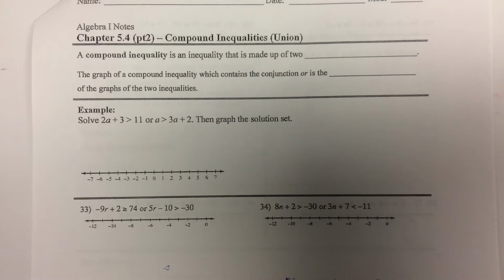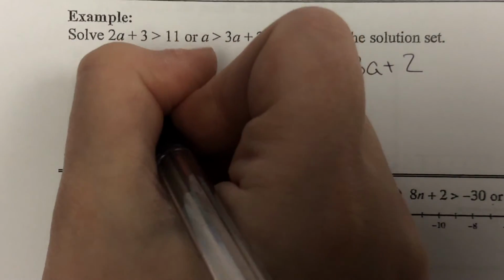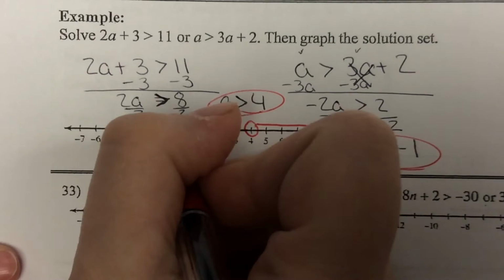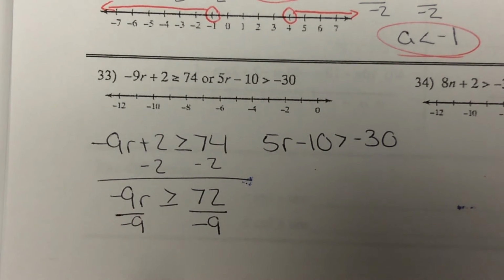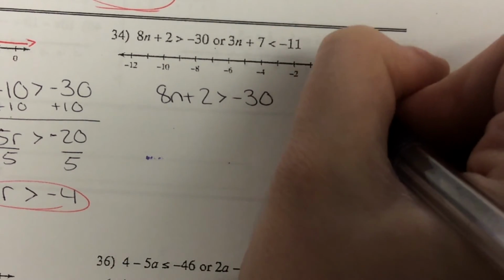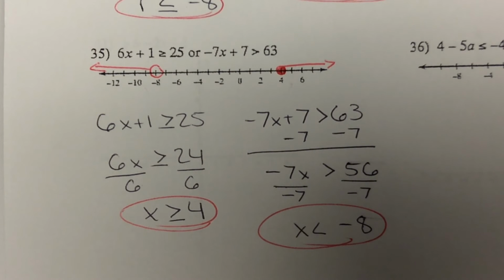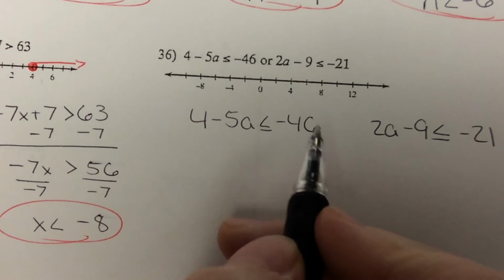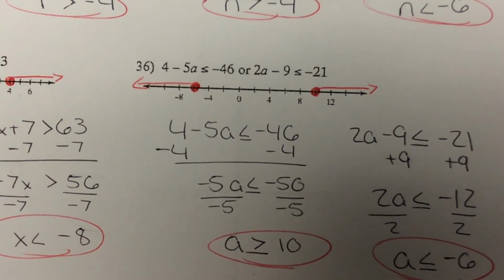5.4 (pt2) Compound Inequalities